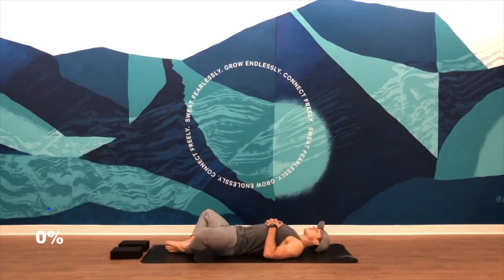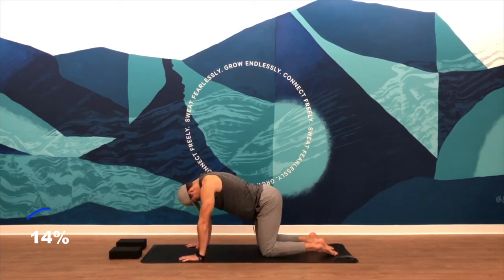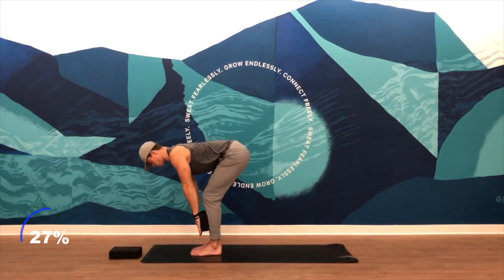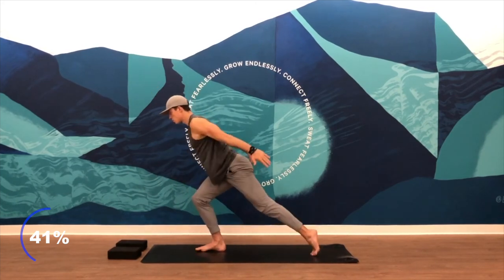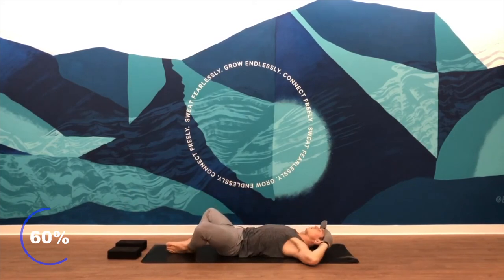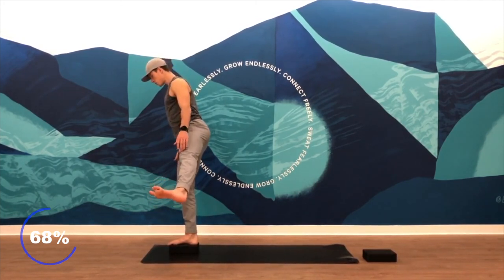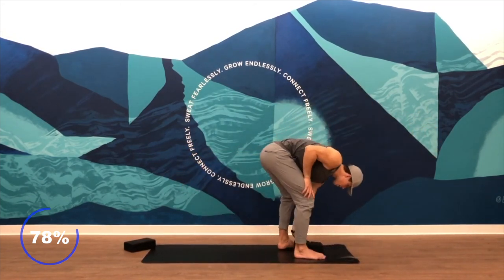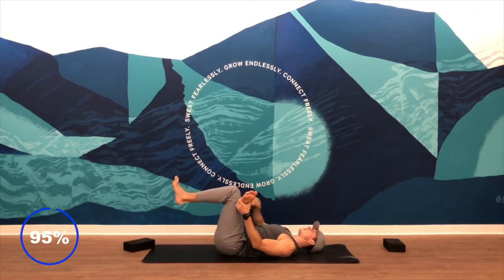25 Minute Yoga Flow For Active Recovery Days [5-DAY CHALLENGE]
25 Minute Yoga Flow For Active Recovery Days [5-DAY CHALLENGE]

From 2018 to 2022, I served as a lululemon ambassador and created sequences as a yoga instructor at their studio in Seattle. Tap into your inner Jedi alter-ego and enjoy the restorative stretches and movements to help with any stiffness and soreness from working out.

Join the Republic Training Grounds, a free community of Troopers getting Fit For The Republic!

It is NOT recommended you do these workouts with a helmet on.